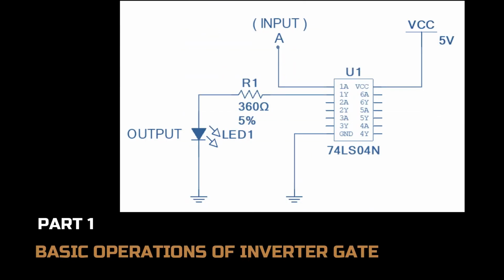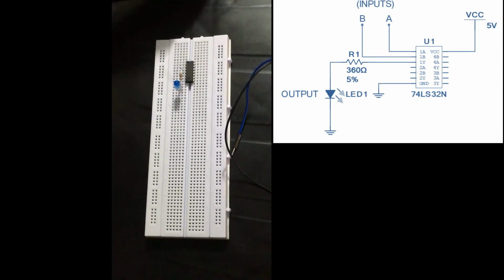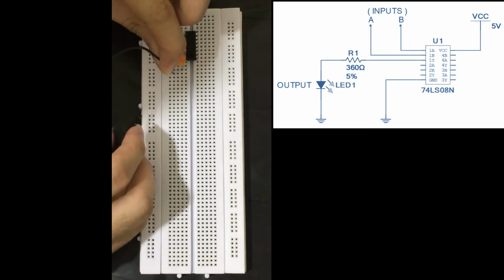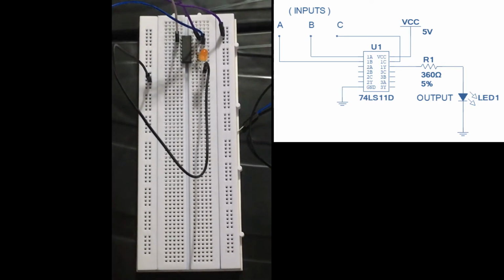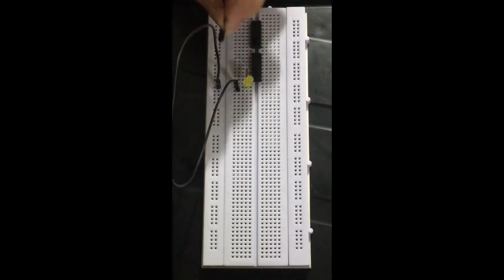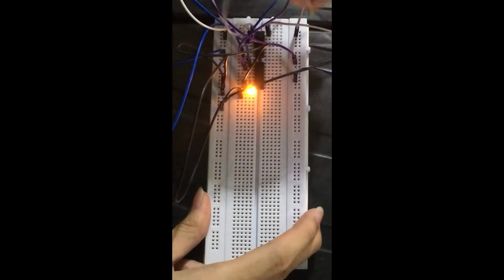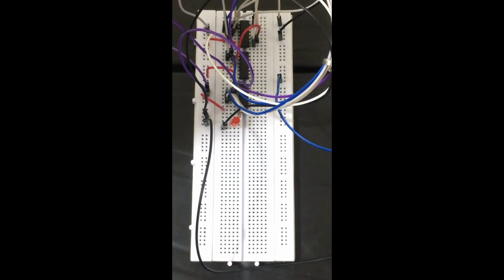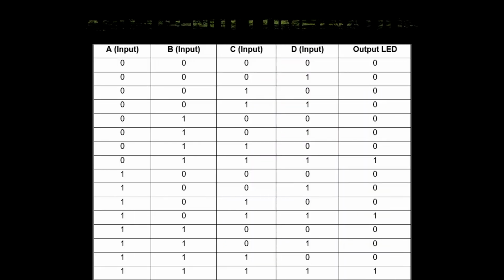EXPERIMENT1: BASIC LOGIC GATES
In this experiment, we will be dealing with the operations of Basic Logic Gates using NOT, OR, and AND gates or combination of the three IC's.
For the first  part is the operation of NOT/ Inverter gate.
For the second part is the operation of OR gate.
The third part deals with the use of AND gate.
The fourth part is the use of triple-input AND gate.
The fifth part is an AND-OR combinational circuit.
And for the last part is the AND-OR-NOT combinational circuit.